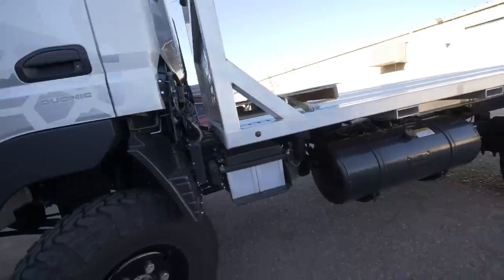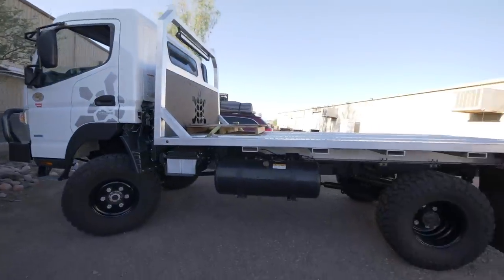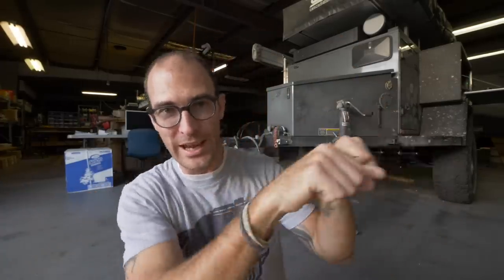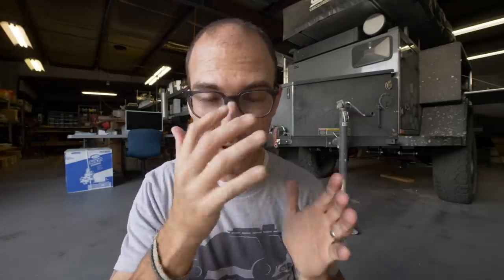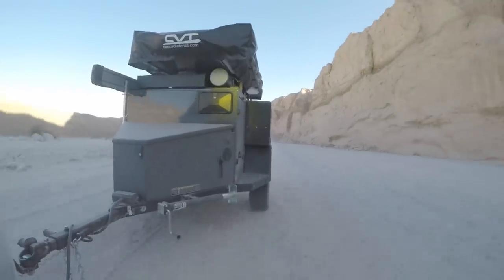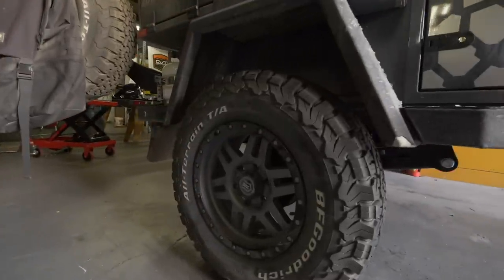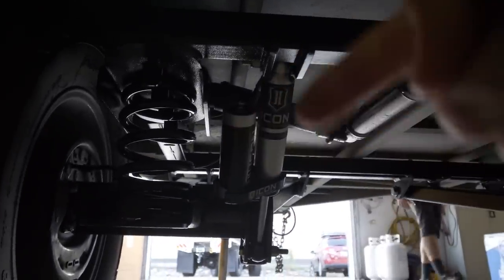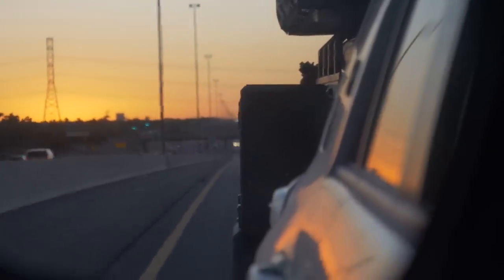Custom ICON Suspension on the Turtleback Trailer???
Ok - so something was still in the works we we took delivery of our new turtleback trailer in February that wasn't available at the time...  BUT the team at Turtleback developed an incredible new suspension, custom designed by Icon Vehicle Dynamics, specifically for this trailer - and it's flipping amazing!

THANK YOU FOR SUPPORTING US

ALL THE STUFF WE USE - UPDATED 060918

Thanks for supporting us by using these links to buy this stuff!

Media Creation
MAIN camera
Main wide lens
Main standard lens
Main mic I use
DJI Drone I Use
DJI Phantom 12v charger
Backup Drone I Use
Backup Mic
Small Action Camera
GoPro Suction Mount
Bendy Tri-Pod Thing
You’ll need this for the bendy thing

Gear and Truck Equipment

Camping Gear
Cool foldable checkers table with cup holders underneath
Other cool small table we use camping
Little Red Propane Campfire
Awesome bags we use for packing
Cool little USB light string
Little Kid's sleeping bag
Handy little folding table I keep in my truck
My water bottle
Hydroflask straw top
12v Fan I use in the tent
12v Extension cord

My favorite pants
Awesome Quiet Locking Hitch Pin
How I carry propane on my roof
Ram Navigation Mount
Ram U-Bolt Mounting Thingy
Ram Ball Mount Thingy:  goo.gl/85Ry1C
Navigation APP
Spacers for Wheels
Compressor for Airing Up
ARB Fridge
ARB Fridge Insulation
Zipper Lube
ARB 2000 Awning
Awning Brackets

Recovery Gear
Synthetic Winch Line
MaxTrax Recovery Boards
Warn snatch block
Factor 55 Hitchlink
Factor 55 Flatlink
Staun Deflators

How we poo on the trail

I get a lot of questions about the modifications on our truck, so here's a list!

Lift: OME 3" basic kit with medium springs
Rack: Eezi Awn K9 2.2 meter
Sliders: Slee
Front Bumper: C4 Fab LoPro
Tires: BFG KO2
Spacers: Spidertrax
LED Lightbars: Extreme LED 40" top and 25" low dual amber/white
Lighting: HID, Extreme LED Highs and Fogs from XenonDepot

MUSIC